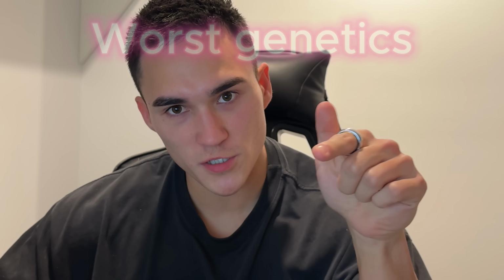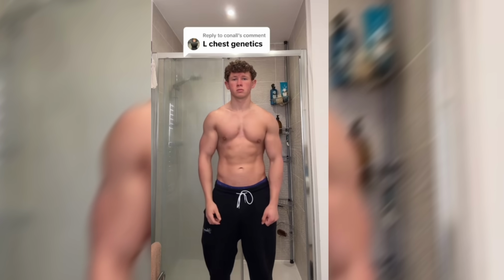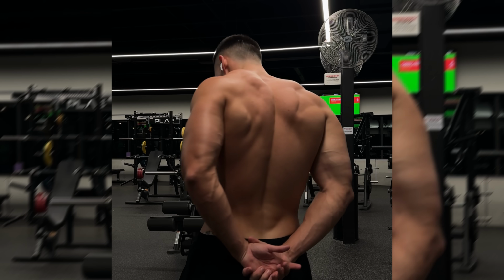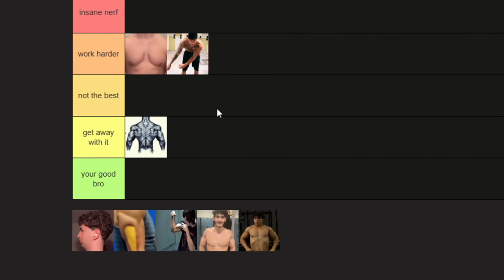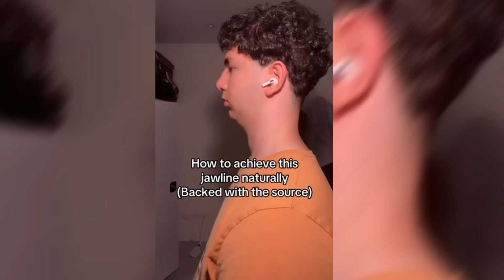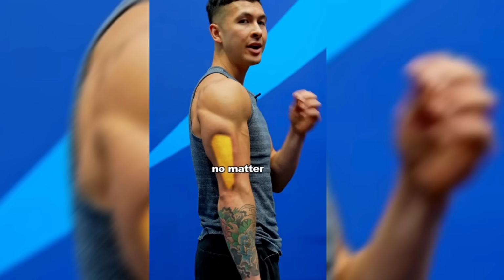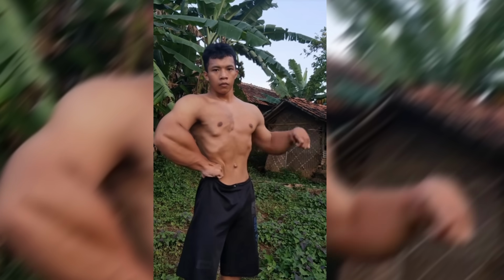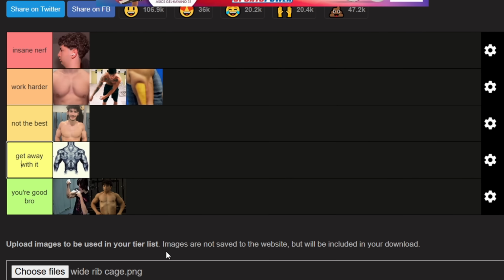Worst Genetics For Increasing Muscle (TIER LIST)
these are the worst genetics for increasing muscle based on a tier list starting at the top with worst genetics and going down to not so bad.